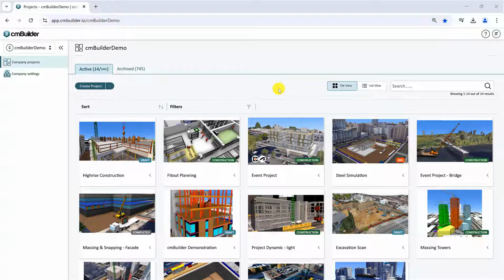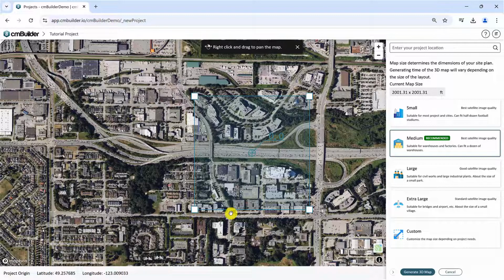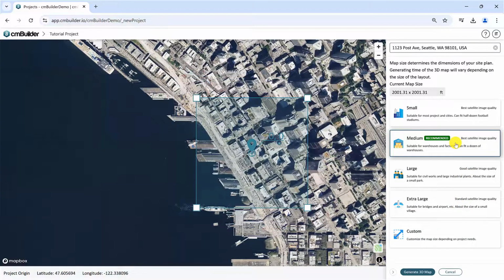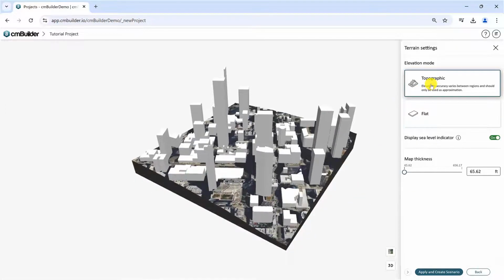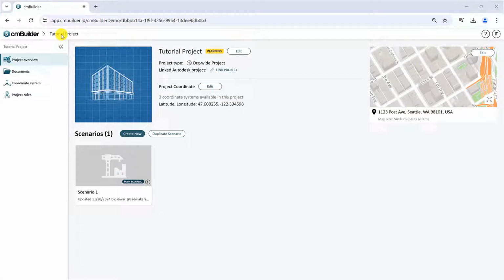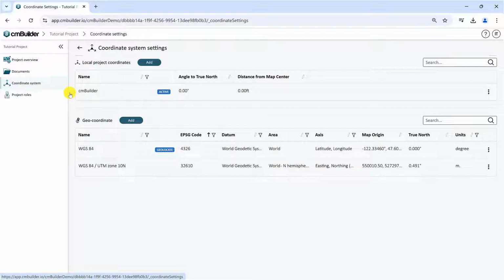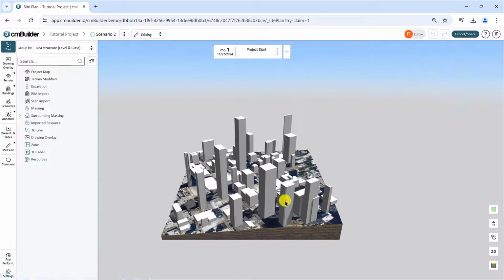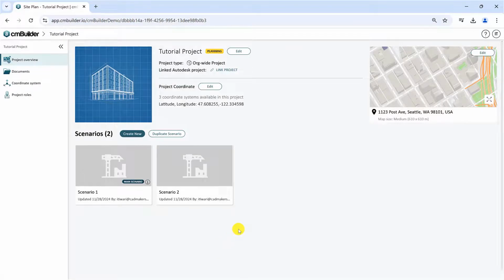cmBuilder Tutorial 2: Creating a Project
Watch this video to learn how to create a new project in cmBuilder.

Timecodes
00:00 - Intro
00:10 - Create a new project
00:42 - Enter project location
01:45 - Terrain settings
02:33 - Project overview
02:50 - Documents
03:07 - Coordinate system
03:22 - Project roles
03:30 - Scenarios